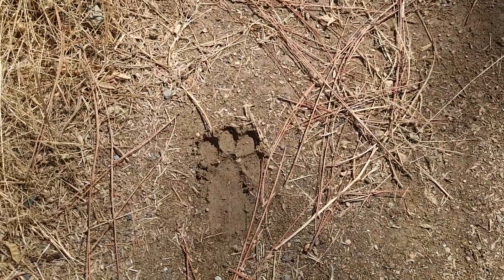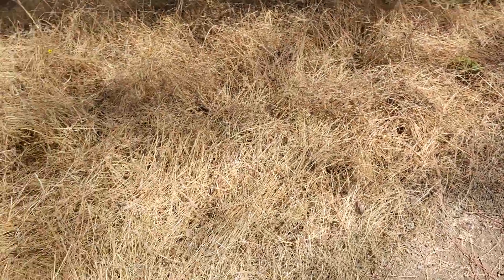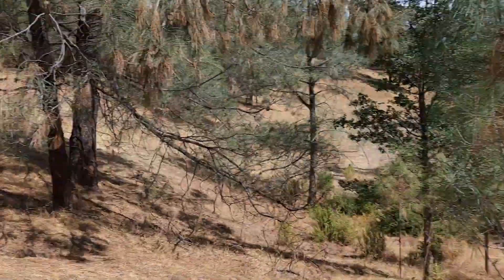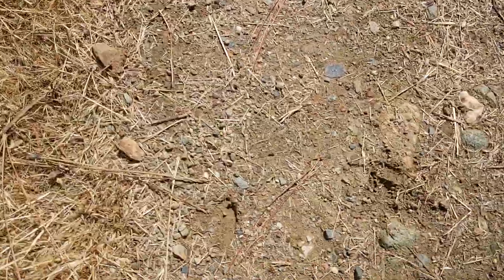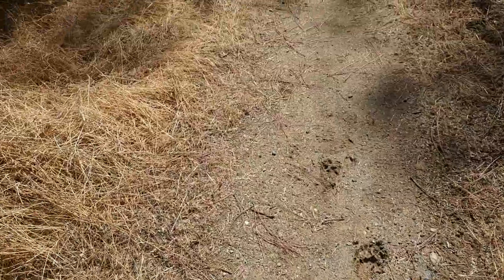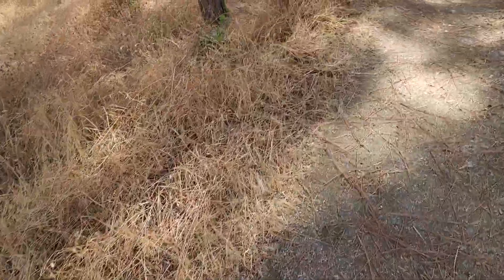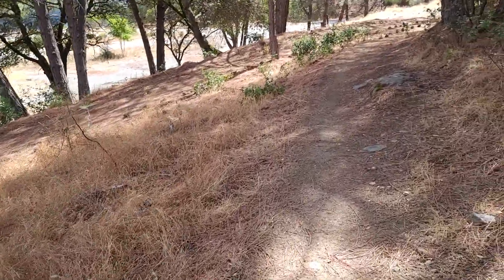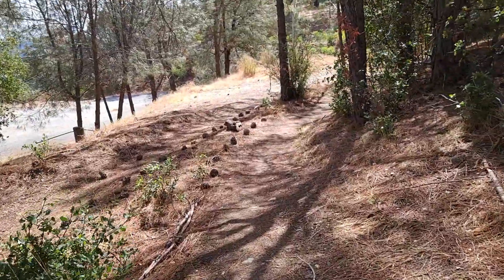Mountain lion paw prints on muddy trail following deer prints Auburn California